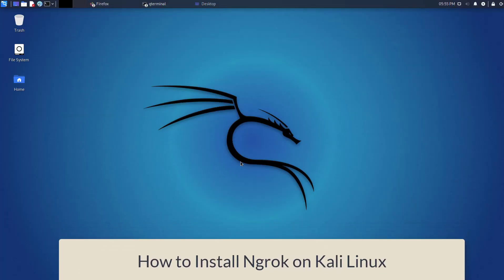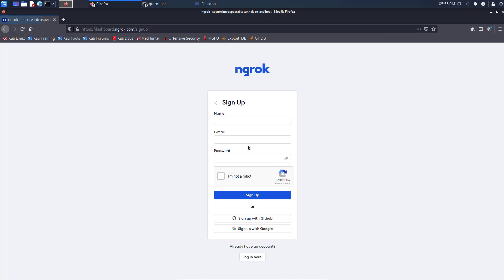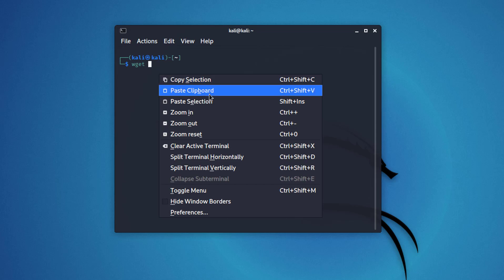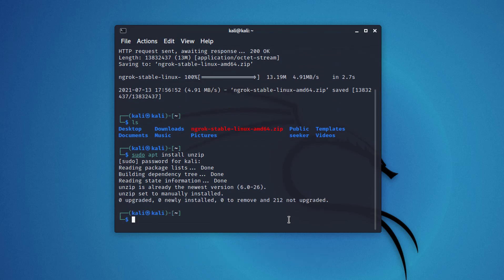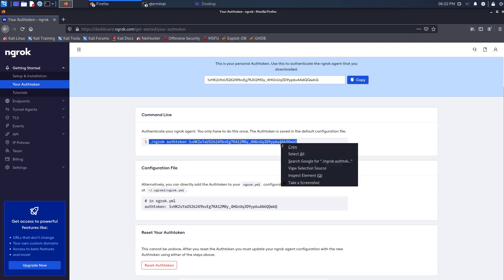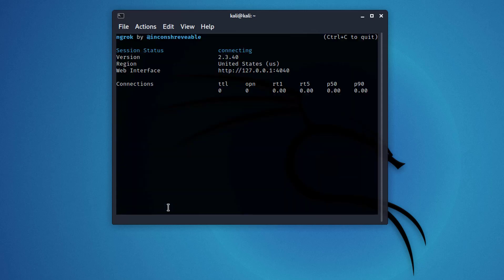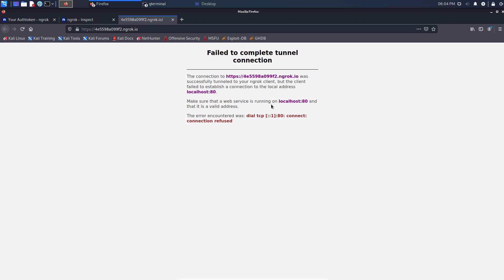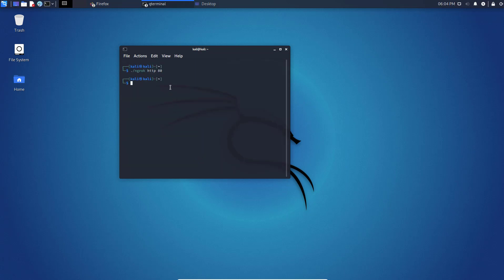How to Install Ngrok on Kali Linux | Kali Linux 2021.2 Tutorial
This video will show how to install ngrok on kali linux 2021.2 step by step. ngrok is an open source tool used by large number of infosec community. This tool provides a tunnel like feature. It will work as request forwarding all your localhost browser requests to its own generated temporary server links.
Link download Ngrok in the top comment.

How to Install Nginx on Kali Linux:
How to Install and Start Apache2 Server in Kali Linux:

✔️ Commands:
$ sudo apt update
$ unzip /path/to/ngrok.zip
$ ./ngrok authtoken [your_auth_token]
$ ./ngrok http 80
$ ./ngrok help